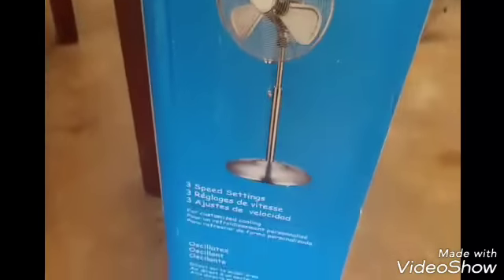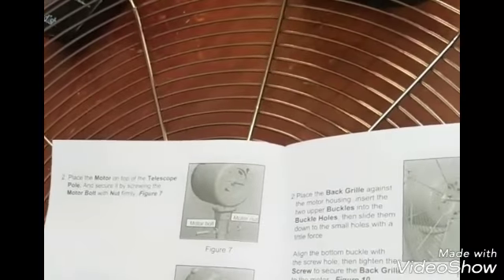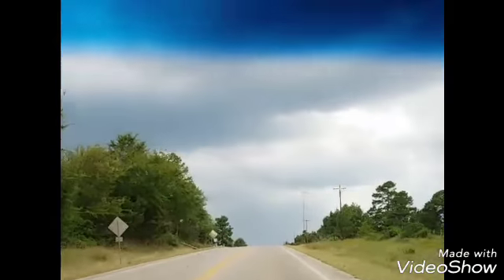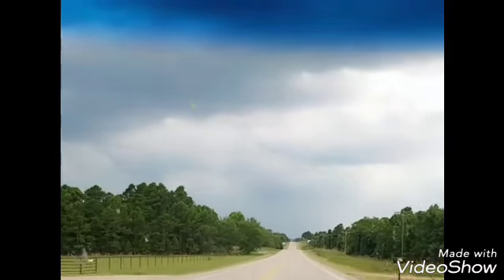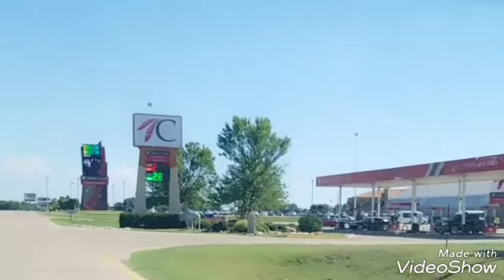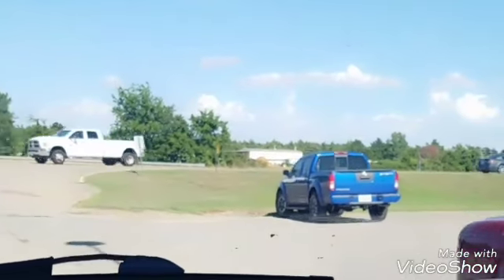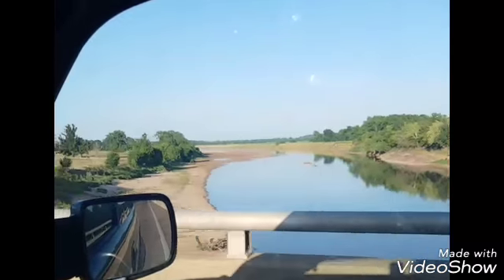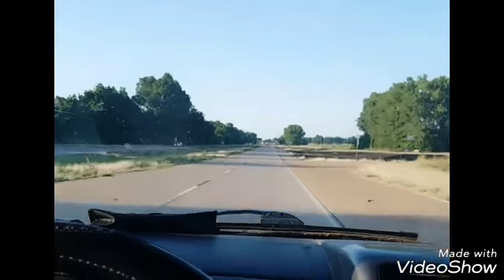Hanging out on a Saturday night with the Fam!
Steaks are awesome in Powderly TX at the Borderline steakhouse BUT the hour and a half wait stinks!